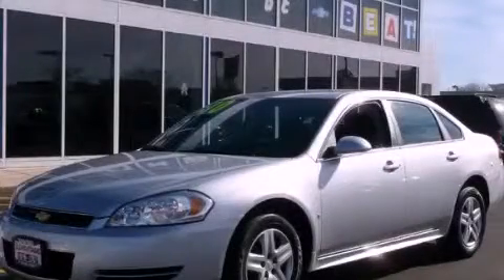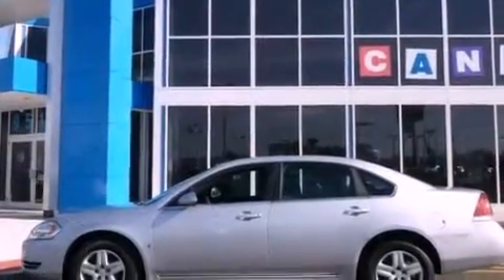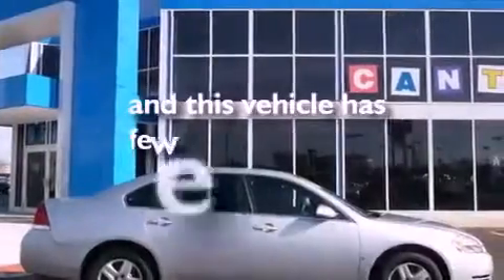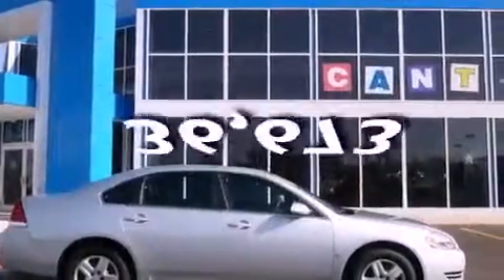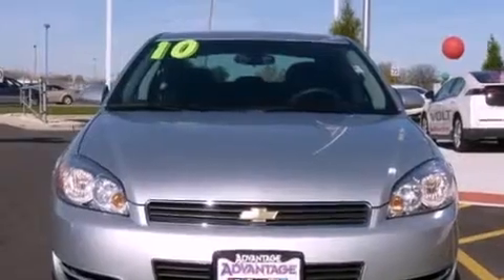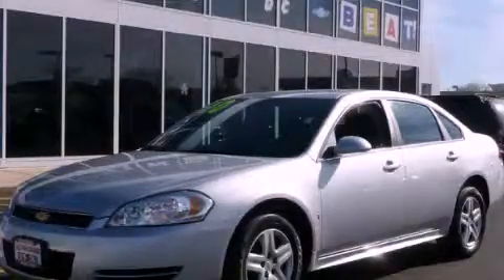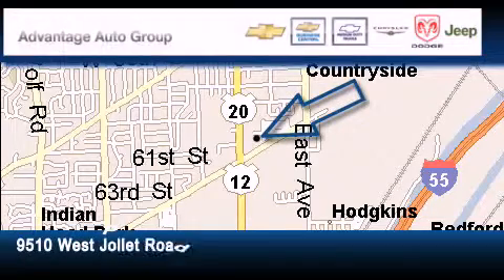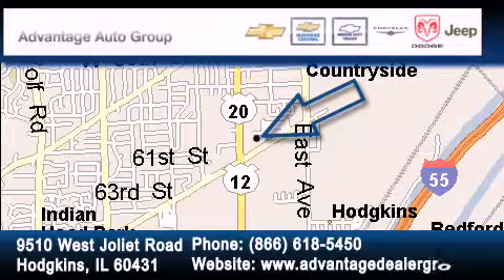2010 Chevrolet Impala Chicago IL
Year : 2010

 Make : Chevrolet

 Model : Impala

 Trans . : Automatic

 Exterior : Silver

 Miles : 36,673

 Interior : Other

 9510 West Joliet Road

 2010 Chevrolet Impala Hodgkins IL